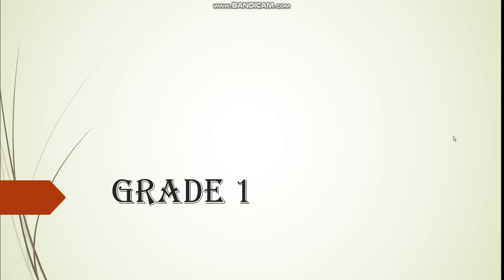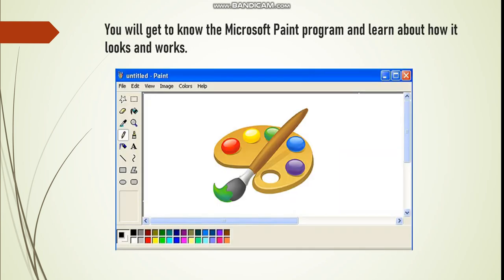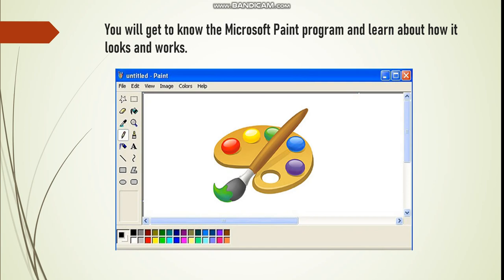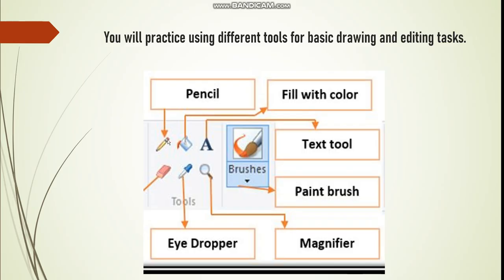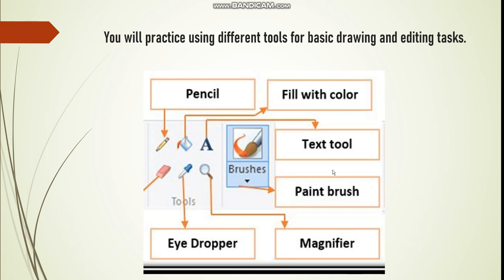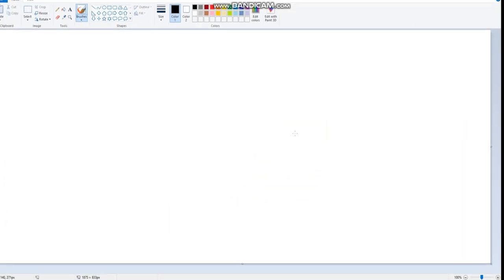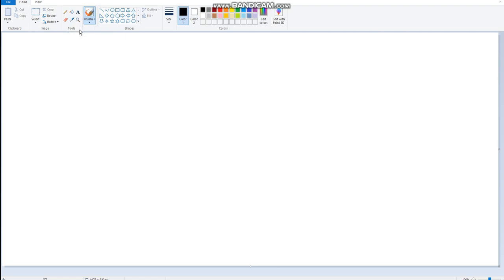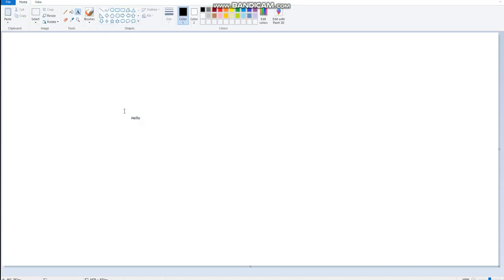ICT - Week 3 - Grade 1 - By Ms. Majd Tahboub